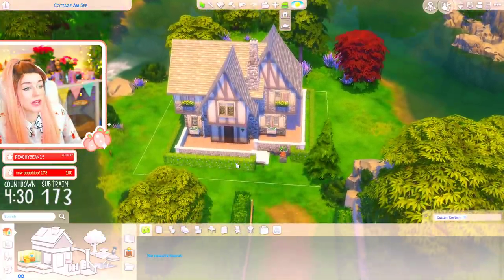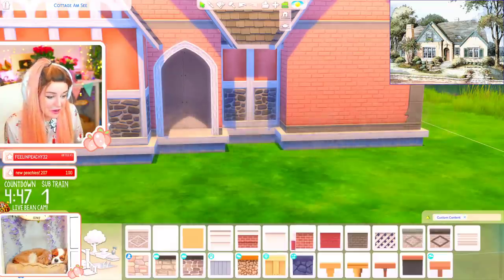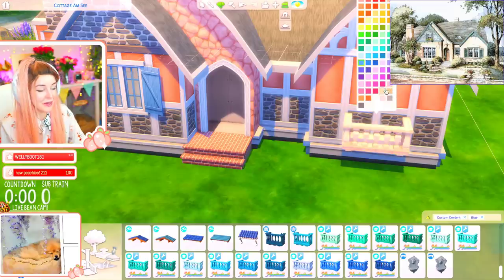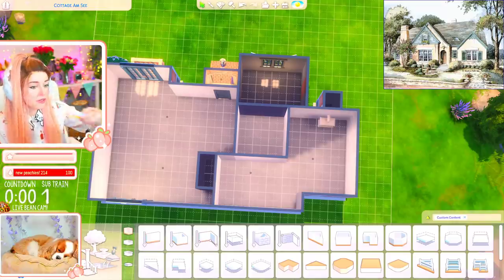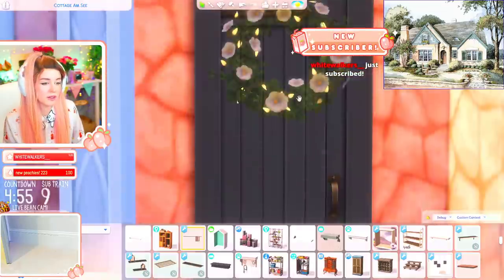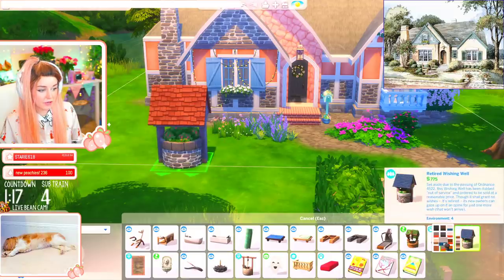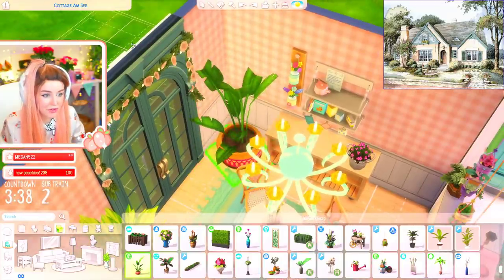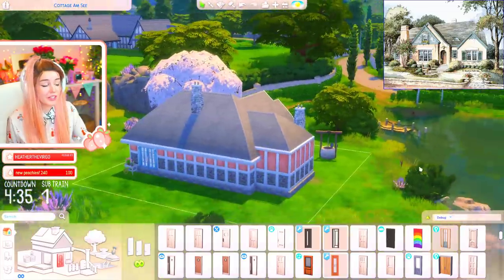🌸pastel dreamy cottage build 🌸 part one